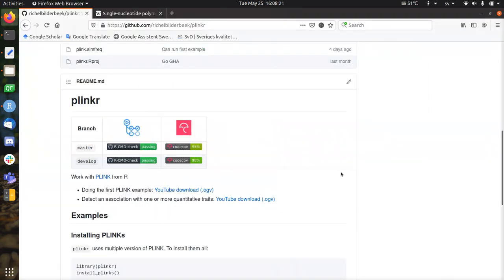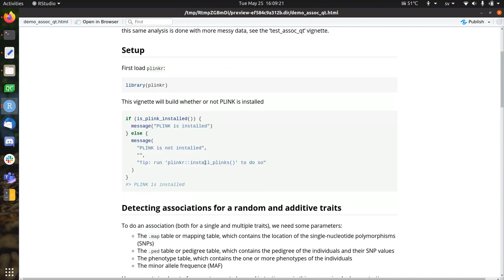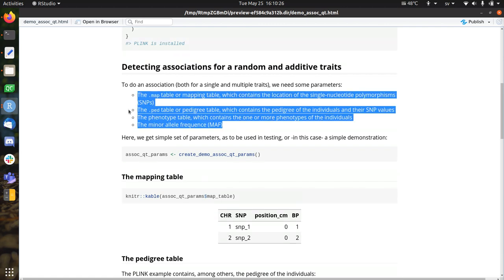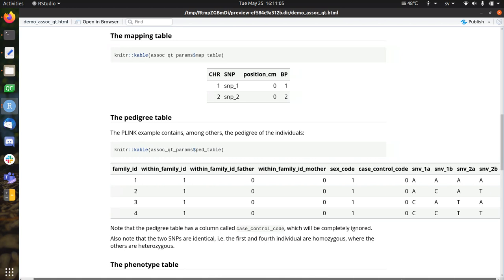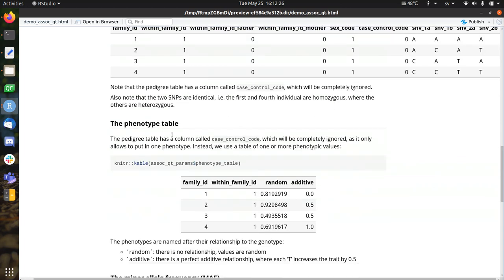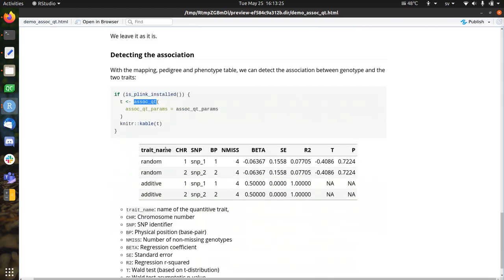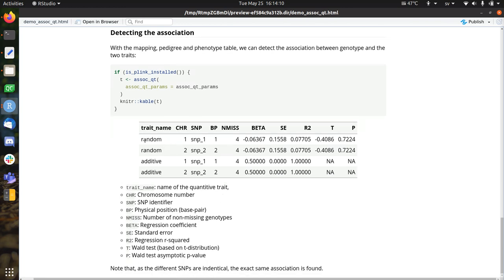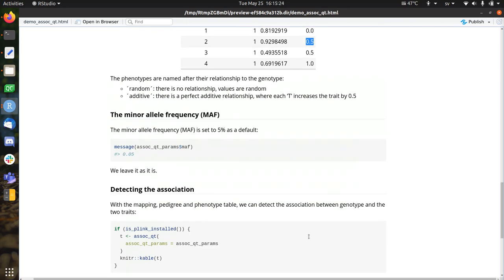plinkr: demo of qt_assoc on ideal data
plinkr is an R package to work with PLINK, a GWAS tool.In this video I demonstate to use plinkr to do a quantitative trait analysis of on ideal data with a simple genotype-to-phenotype map.